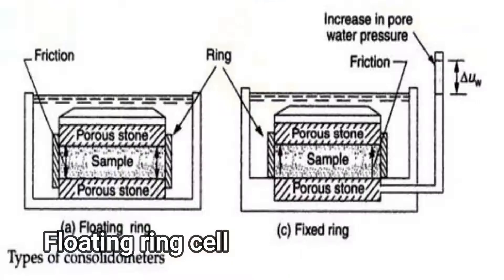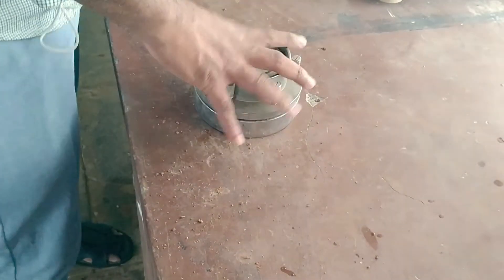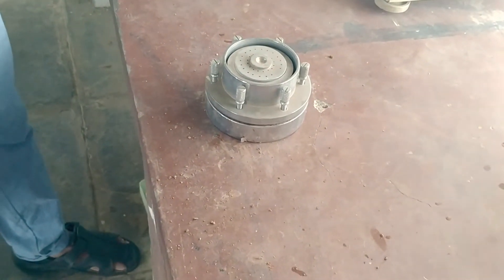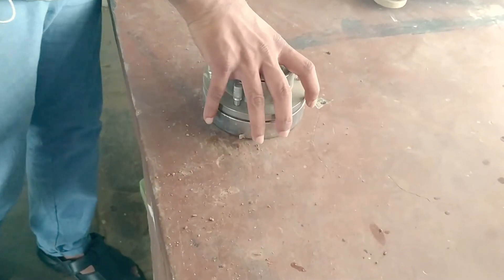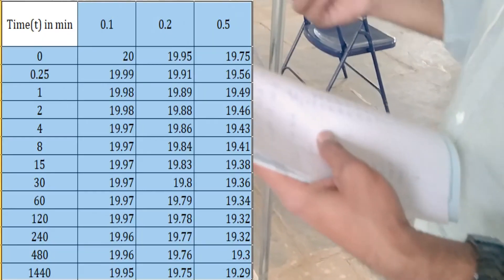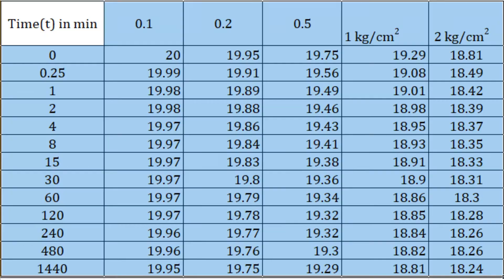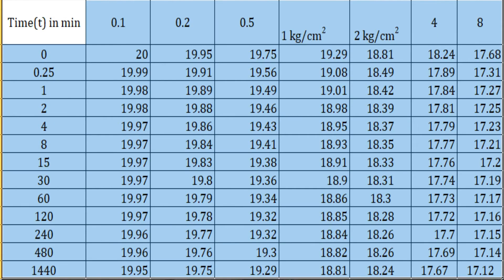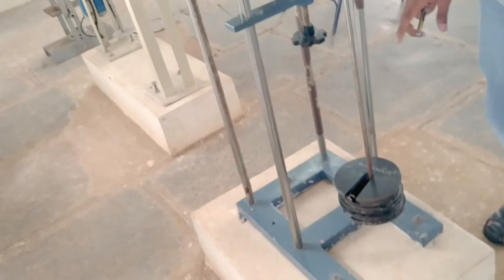Consolidation/ Oedometer test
Soil Mechanics/ Geotechnical Engineering Laboratory

This video brief you about how to carryout the Oedometer test in laboratory.

Laboratory for testing: Anjuman E Islam Polytechnic, Gadag